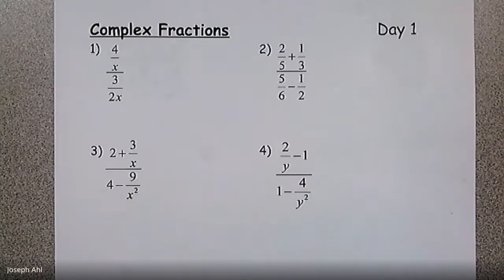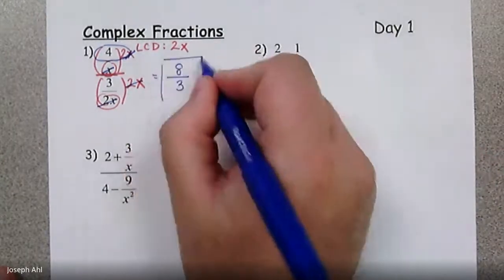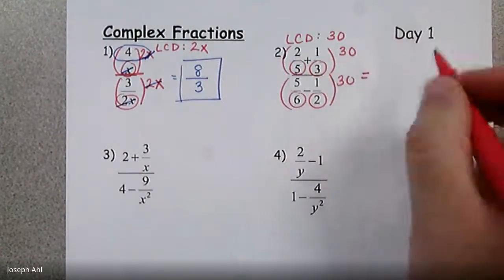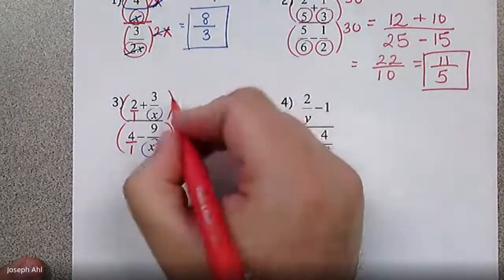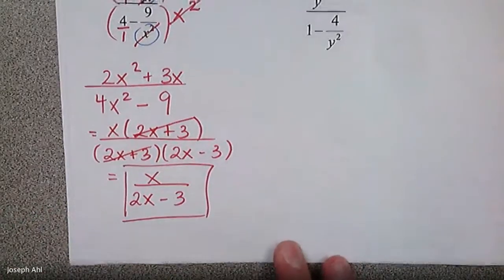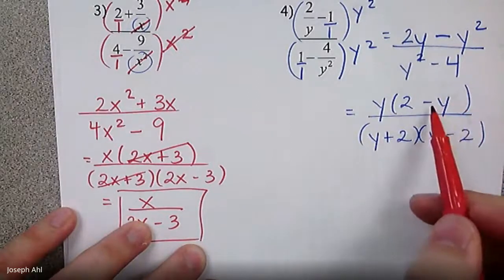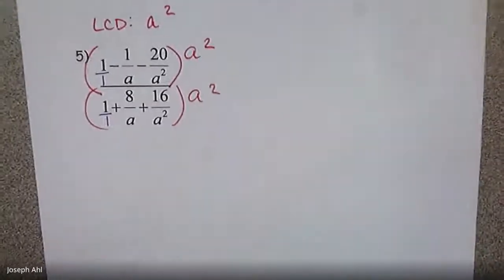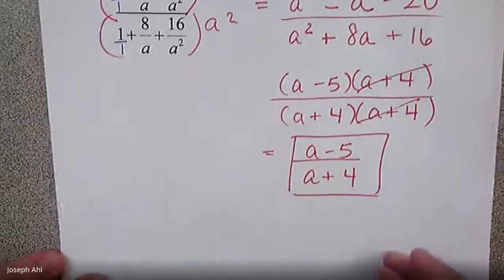Unit 2 - Day 1 (PC)